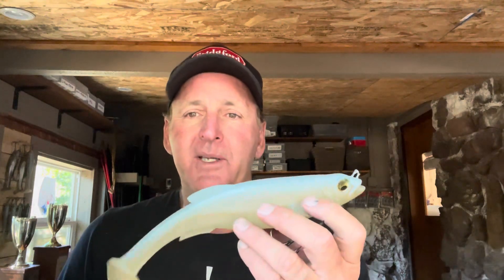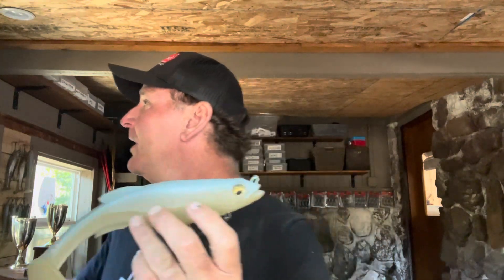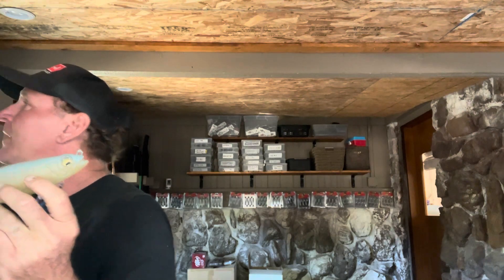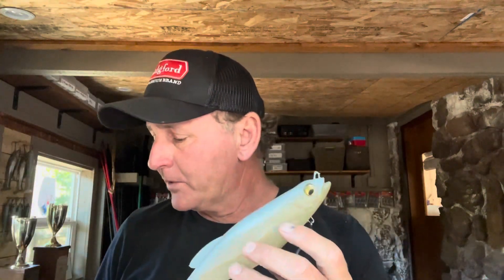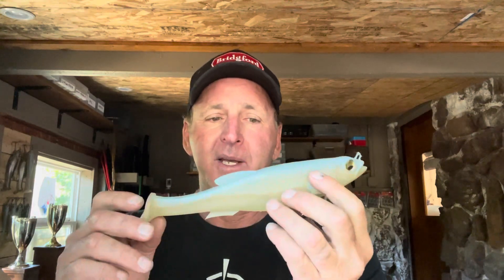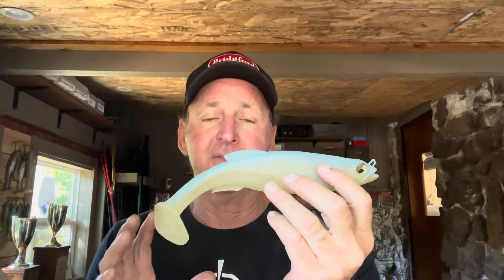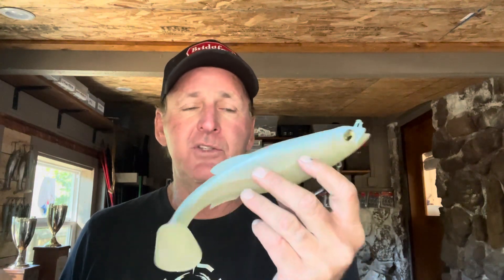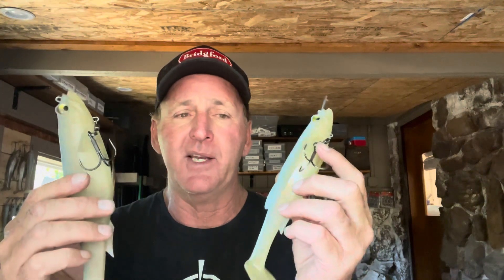3 Tricks To Catching Bass With BIG Swimbaits…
Randy gives some tips and advice on Fishing Big swimbaits in the fall …swimbaitunderground